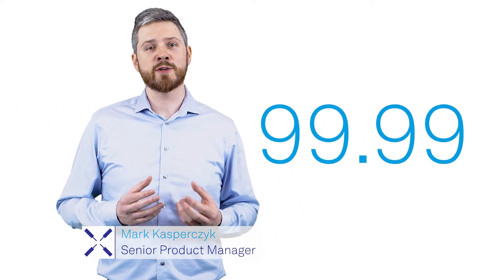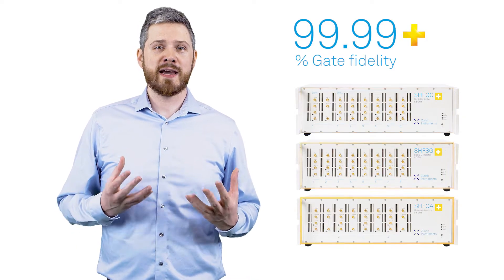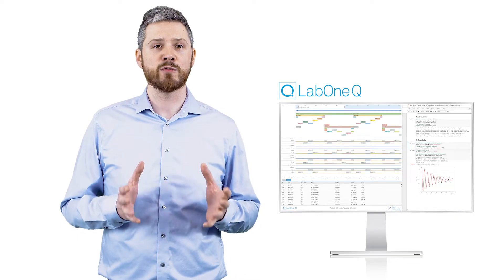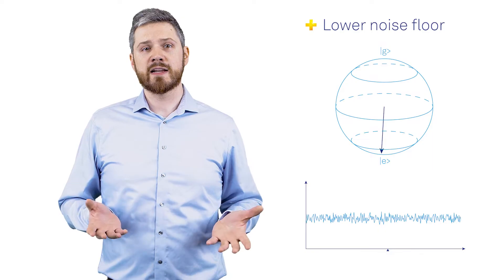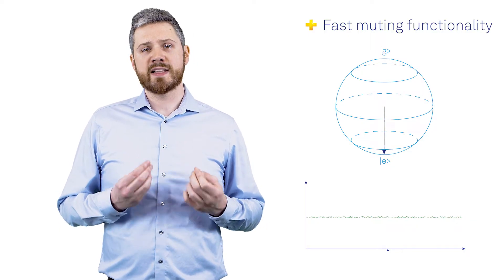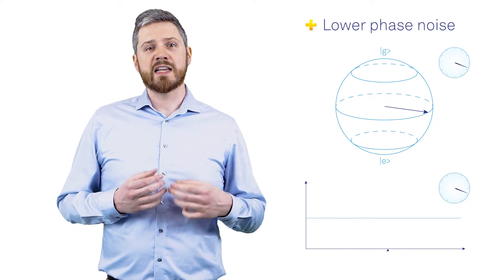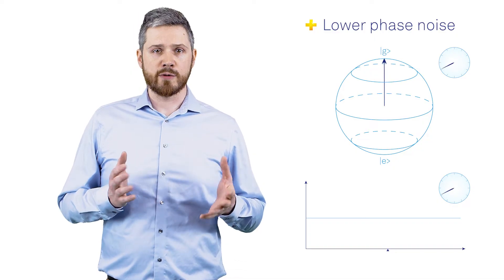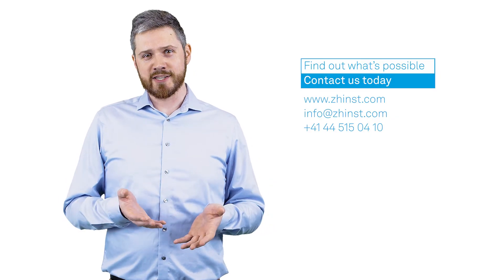Introducing the New SHF+ Product Line for High-Fidelity Qubit Control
Meet the new SHF+ Product Line, designed to help unleash your quantum lab on its journey to 4 9’s gate fidelities and beyond!

00:00 - 00:30: Introduction
00:30 - 00:58: Meet the instruments
00:58 - 1:40: Noise floor and phase noise
1:40 - 1:53: Tested in labs worldwide
1:53 - end: Outro